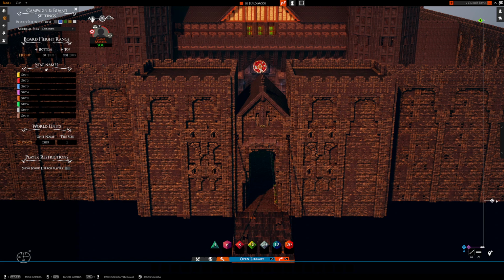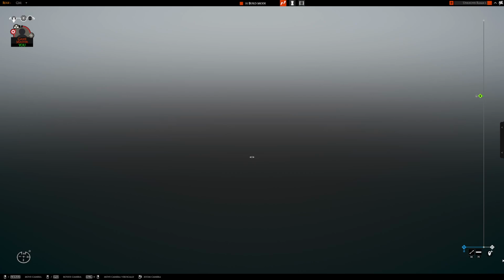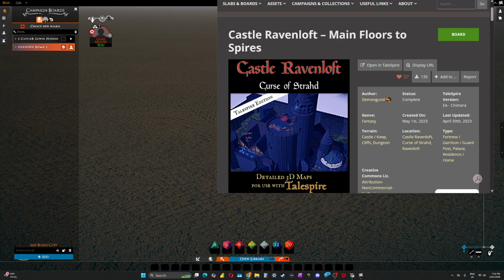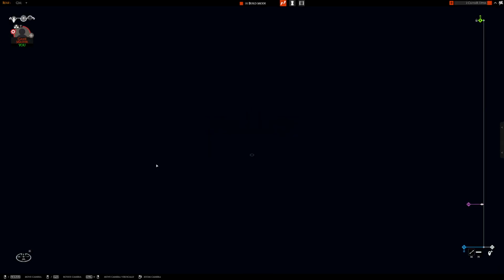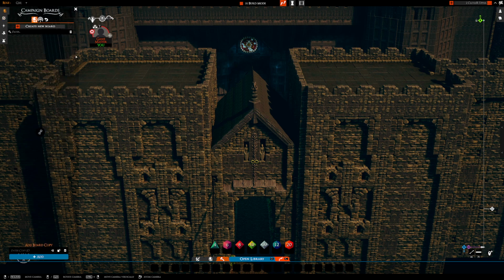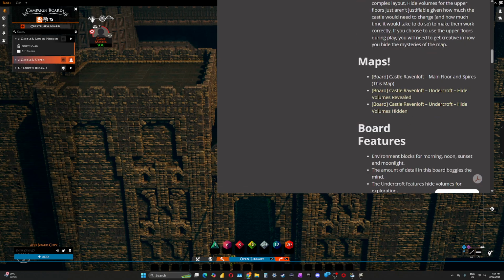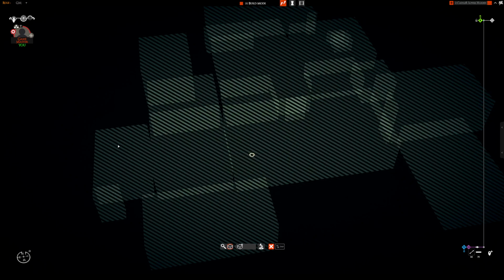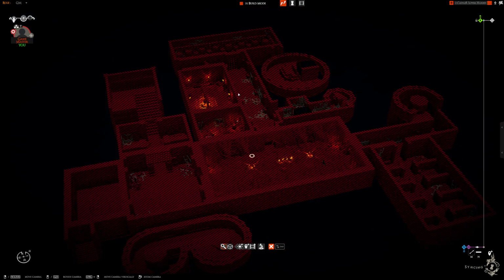Loading up Castle Ravenloft Boards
Been some report of issues with people not able to find the build once imported.  Here is a step by step guide to address loading the builds.

These Talespire maps are now available thanks to VTT Journeys on Tales Tavern for you all to enjoy.

Curse of Strahd – Castle Ravenloft – Dungeons and Catacombs – Revealed

Curse of Strahd – Castle Ravenloft – Dungeons and Catacombs – Hidden